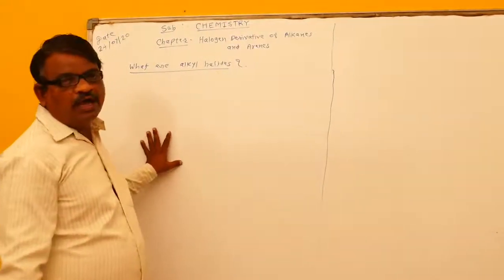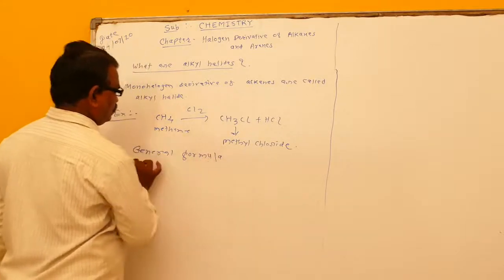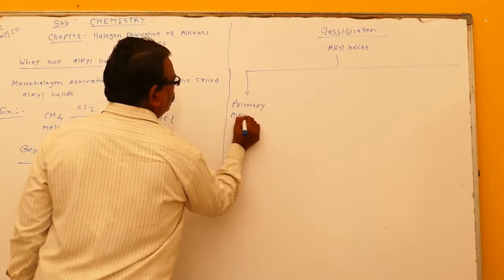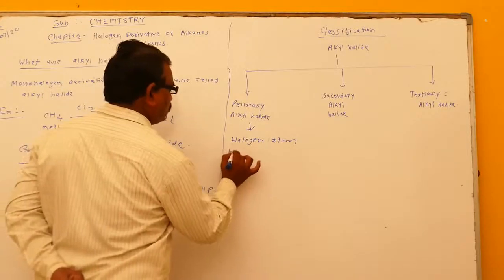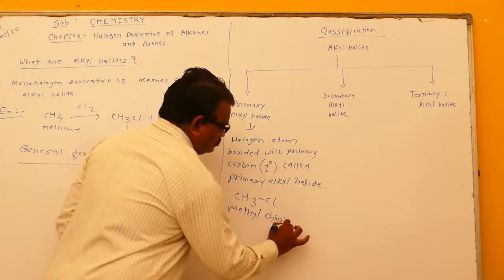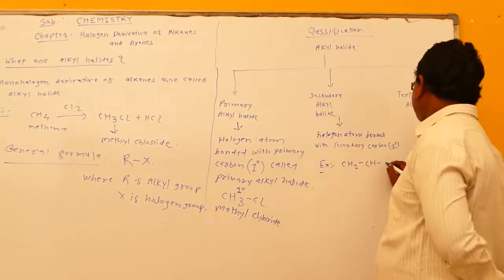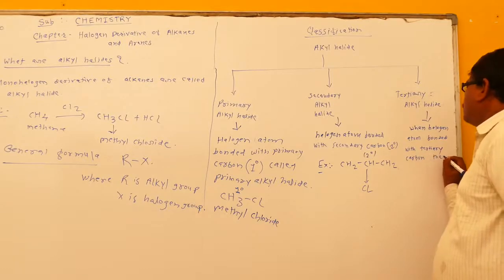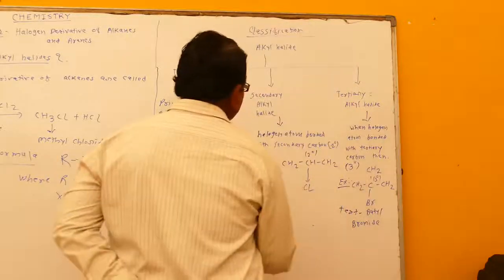Alkyl halides and classification of alkyl halides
In this video we will discuss the definition of  alkyl halides  and its classification . If you join us the contact my number  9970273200